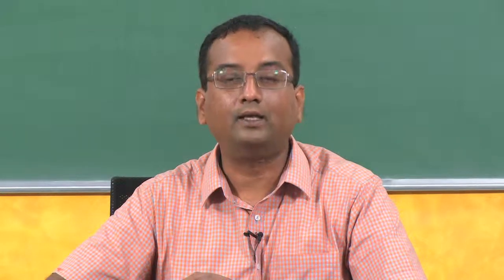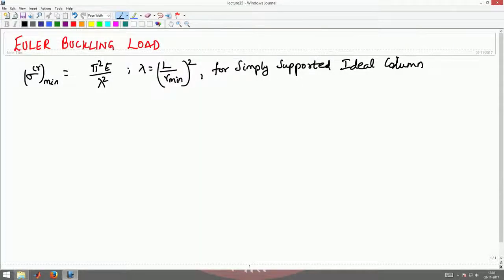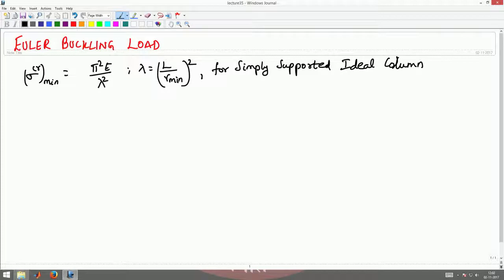Euler critical load for column with any boundary condition